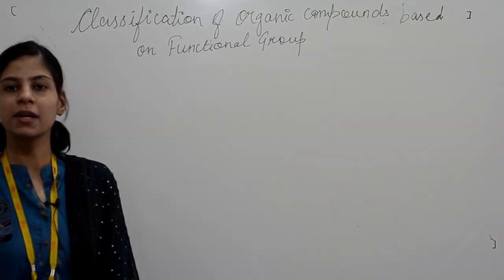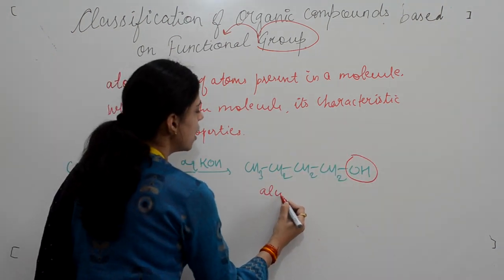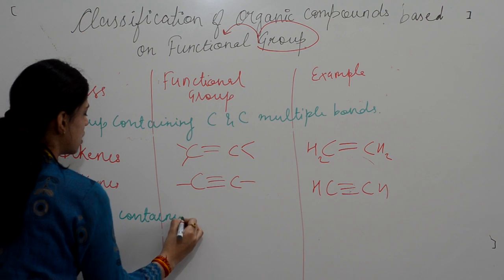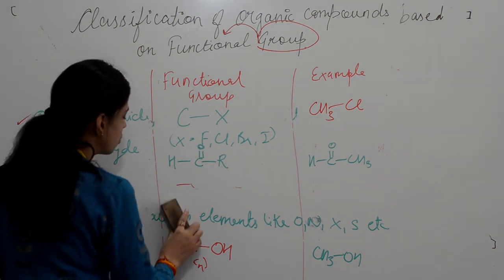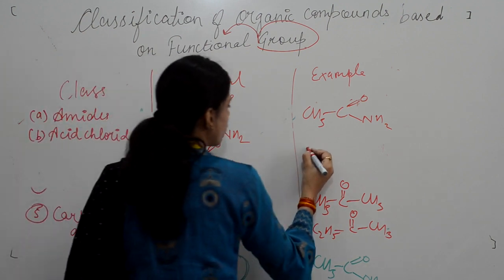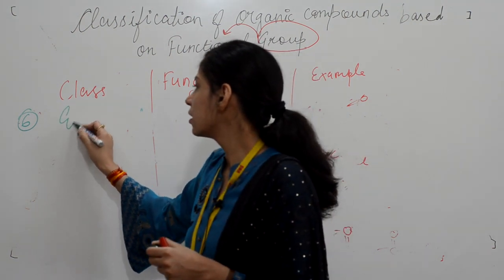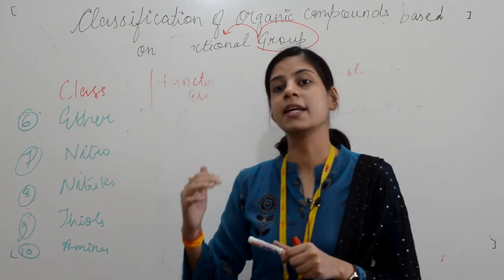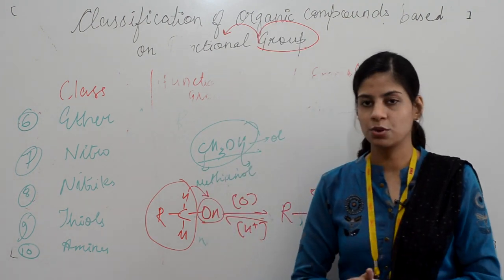Pharmacy: Classification of organic compounds based on Functional Group | By Ms.Akanksha Sadhya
VNS Group of Institutions is official channel of VNS group of Institutions , Bhopal. Faculty of Pharmacy was established in 1996 and is committed for quality education and overall development of Students.